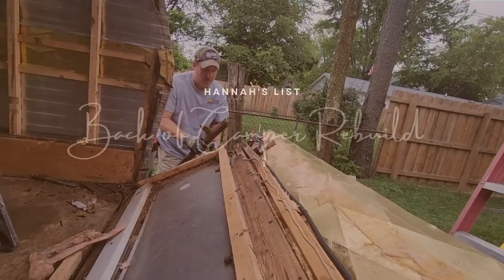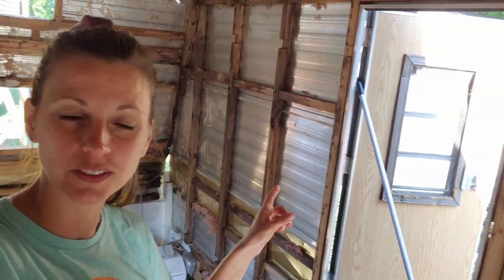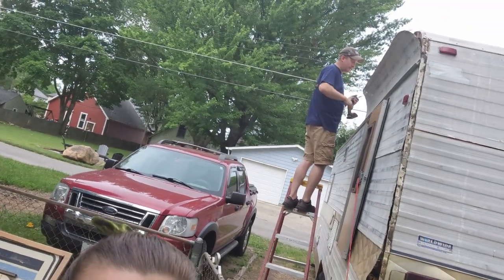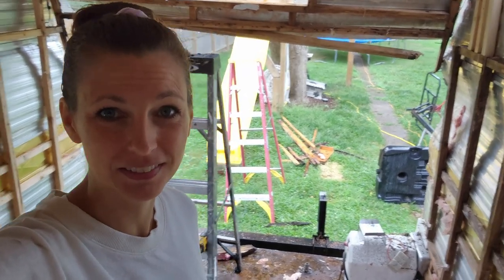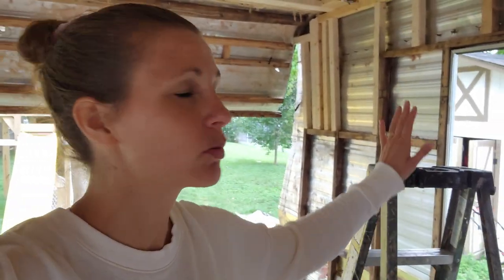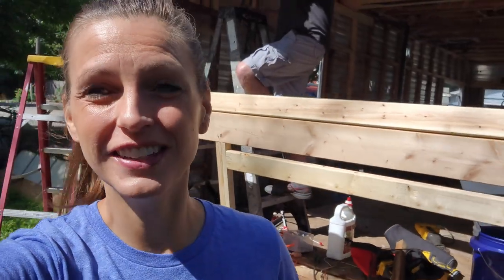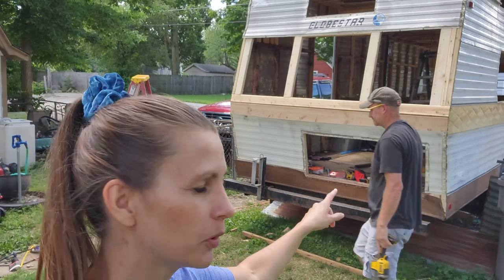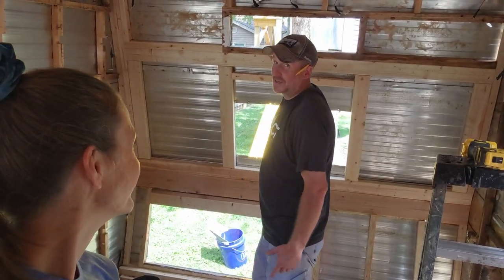REBUILDING THE BACK OF THE CAMPER (EP. 9): We had a massive water leak to be addressed!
Did we make a mistake?  We knew this vintage camper had a water leak, but didn't realize it was THIS BAD!  We actually paid money for this thing!  Yes, it's about this time that we started second guessing our life choices.  We couldn't go any further in this travel trailer rebuild until all that rotten wood was removed from that water leak.  So, this is what we have left of our camper.  I hope you enjoy this video of us addressing this water leak and rebuilding our vintage camper.  I still have hope that we can turn this vintage camper into something beautiful!

WAYS TO SUPPORT ME (Thank you!!!):
- Amazon Wish List

GOAL UPDATE:
I know I'm no where close to 1000 subscribers, but I have made it over 100!!!  I am so incredibly thankful for each and every one of you!  I am seriously doing a celebratory dance over here!  I can't even imagine getting to 200.  Exciting goals that I have!! :)